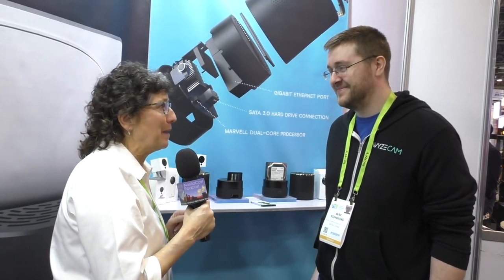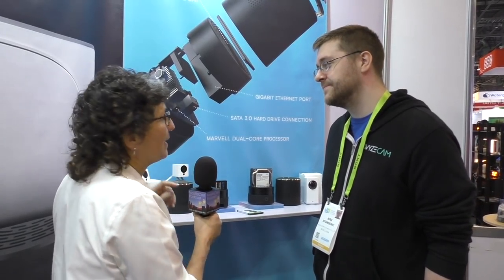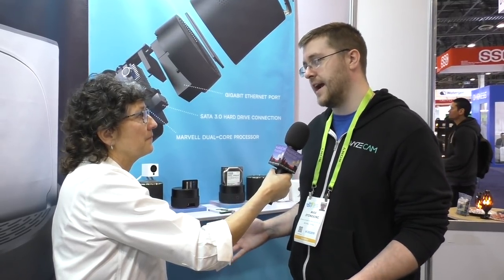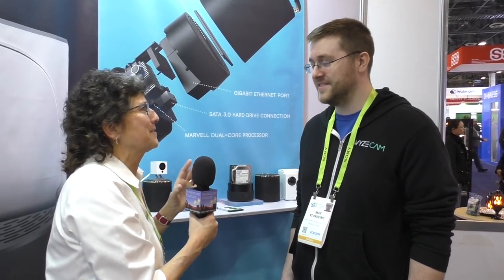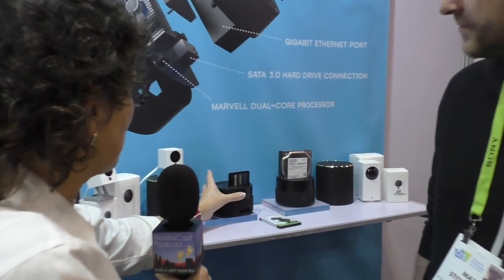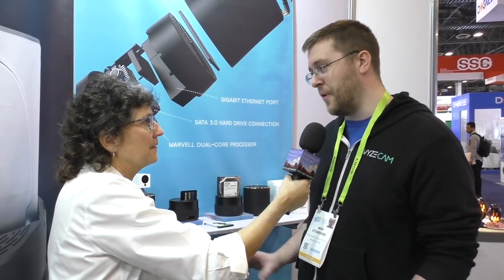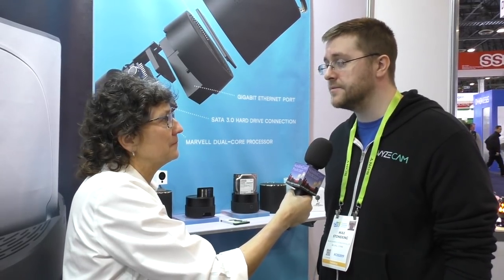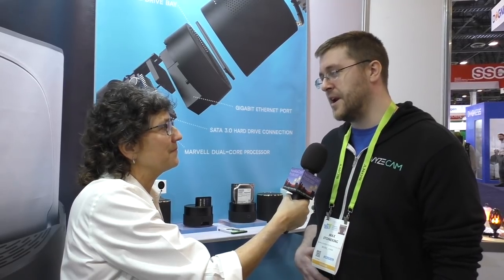CES 2019: MaxDrive Storage for Wyze Cam Video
Allison Sheridan interviews Max Stoneking from Wyze about MaxDrive, their new private cloud storage device for Wyze Cam video. MaxDrive serves as a local or remote backup for video footage from the Wyze Cam’s SD card. The drive continuously and automatically stores videos generated by all Wyze Cams that you designate on a given network.  It supports a 1 to 12 TB drive (HD or SSD) with a SATA 3.0 connection for backing up video footage from as many Wyze Cams as you desire. Once MaxDrive is set up on the same network with your Wyze Cams, it can remain on that network or be moved to another location for remote storage of your Wyze Cam video. MaxDrive is due to be released by the second quarter of 2019. The setting is the CES show floor at the Sands Convention Center in Las Vegas.